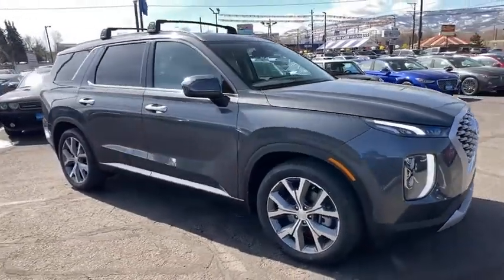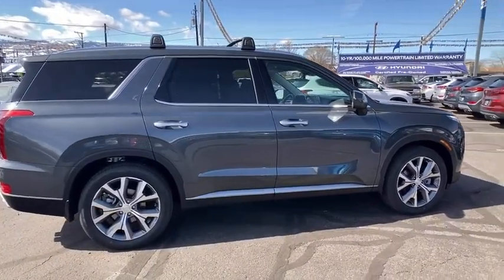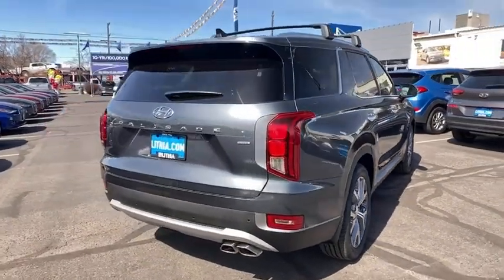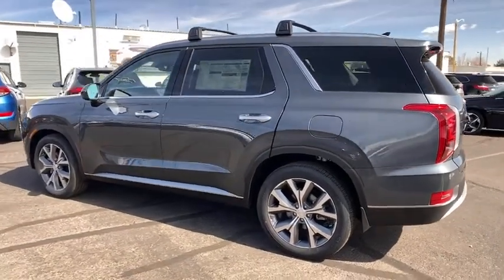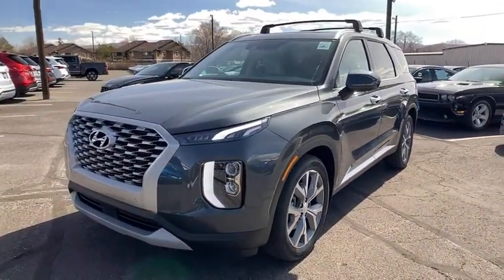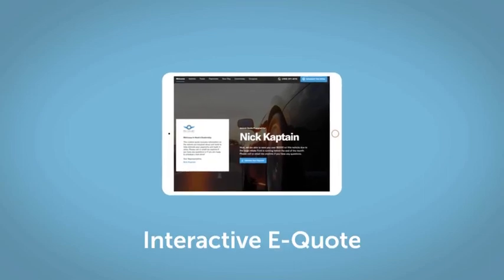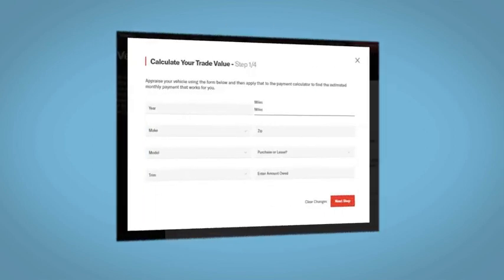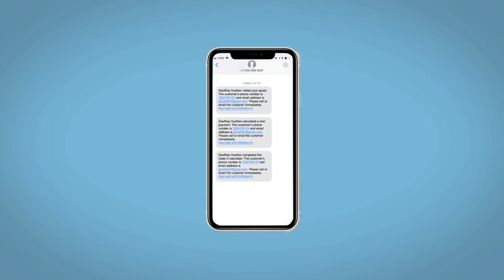2021 Hyundai Palisade Reno, Carson City, Northern Nevada, Sacramento, Roseville, NV MU262761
STEEL GRAPHITE New 2021 Hyundai Palisade available in Reno, Nevada at Lithia Hyundai of Reno. Servicing the Carson City, Northern Nevada, Sacramento, Roseville, NV area
2021 Hyundai Palisade SEL AWD - Stock#: MU262761 - VIN#: KM8R4DHE0MU262761

Third Row Seat Moonroof Navigation Heated Seats Remote Engine Start Back-Up Camera ROOF RACK CROSS RAILS PREMIUM & 8P BENCH SEAT. SEL trim STEEL GRAPHITE exterior and LIGHT BEIGE interior. EPA 24 MPG Hwy/19 MPG City! CLICK NOW! KEY FEATURES INCLUDE: Third Row Seat Sunroof All Wheel Drive Quad Bucket Seats Rear Air Heated Driver Seat Back-Up Camera Remote Engine Start Dual Zone A/C Blind Spot Monitor Lane Keeping Assist Heated Seats Rear Spoiler Keyless Entry Privacy Glass Child Safety Locks Electronic Stability Control. OPTION PACKAGES: PREMIUM & 8P BENCH SEAT Convenience Package P2 LED Taillights Dual 3rd Row 2.1 Amp USB Power Outlets Front Parking Distance Warning Sensors Acoustic Laminated Front Side Glass Wheels: 20 x 7.5J Split 5-Spoke Machined Alloy 115-Volt AC Power Outlet Auto Leveling Rear Suspension Hands-Free Smart Liftgate quick open auto open and adjustable height setting 7 High Resolution TFT LCD Multi-Information Display Tires: 245/50R20 Ultrasonic Rear Occupant Alert Rear Side Window Sunshades Wireless Phone Charger Premium Package P3 Heated 2nd Row Seats Power 3rd Row Seating power folding unfolding and reclining Highway Drive Assist I Premium Dashboard & Door Armrests genuine leather wrapped dashboard soft artificial leather door armrests and premium soft touch center console ROOF RACK CROSS RAILS CARPETED FLOOR MATS. WHY BUY FROM US: Lithia Hyundai of Reno sells new Hyundais certified pre-owned Hyundais and used cars trucks and SUVs! We have excellent finance options as low as 0% on select models in addition to all avilable Hyundai incentives and rebates! We also specialize in second chance financing! We are located in Northern Nevada at 2620 Kietzke Ln. Reno Price does not include $449 Dealer doc fee taxes and license fees. Price contains all applicable dealer incentives and non-limited factory rebates. You may qualify for additional rebates; see dealer for details.